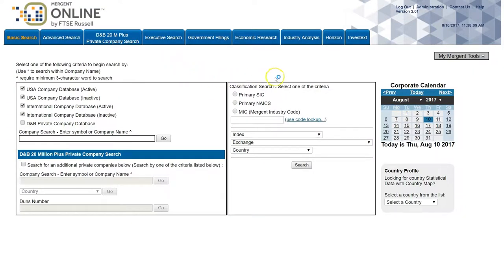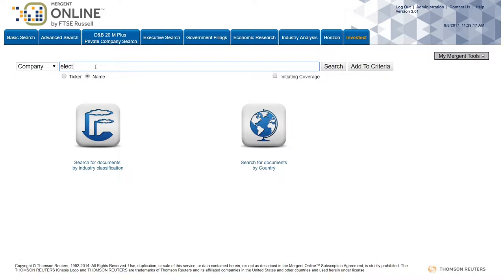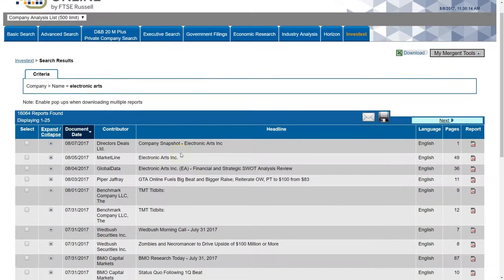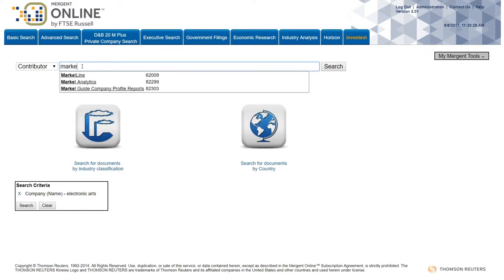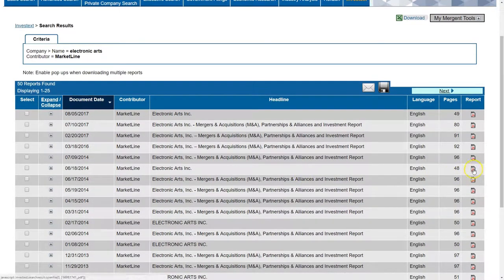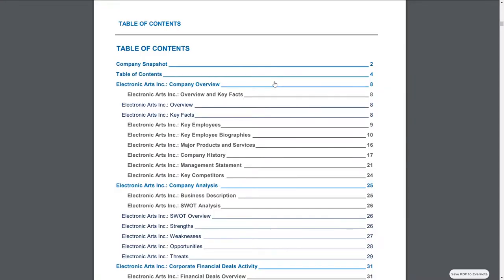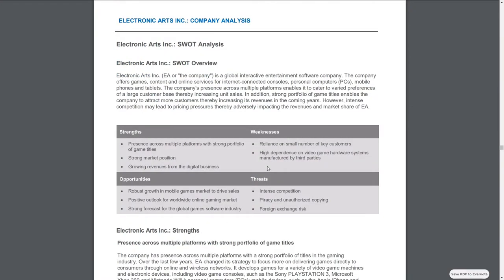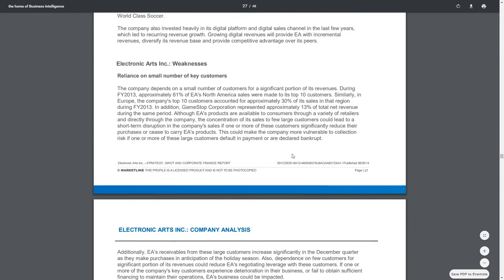Business Research Brief: How to find MarketLine reports in Investext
MarketLine reports give a good introduction to a company, and can be especially useful for novice business researchers.  The reports contain financial information, executive biographies, SWOT Analysis, and more.  This video demonstrates how to find the reports in Investext, using the Mergent Online database.  Mergent Online is a subscription database available at many libraries, so check your local library for access.